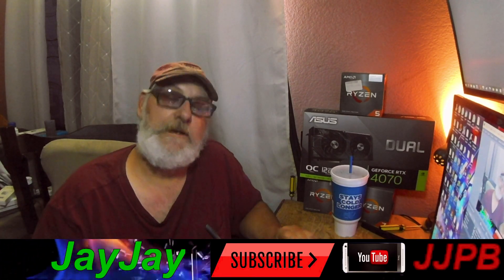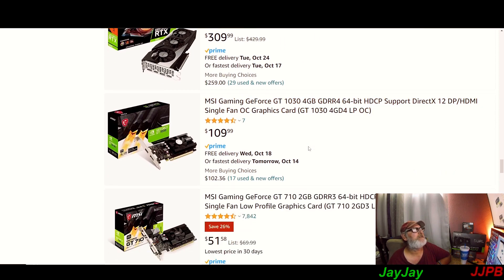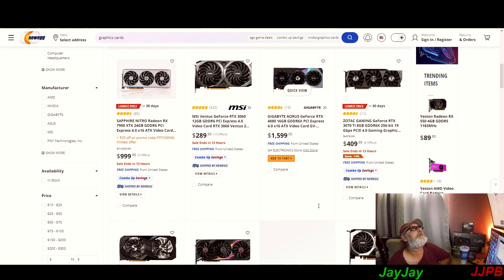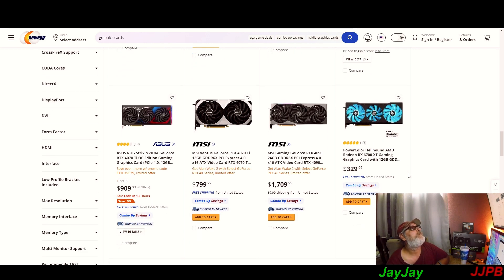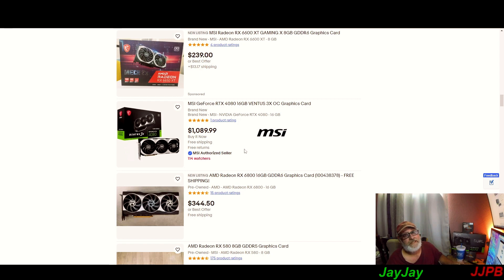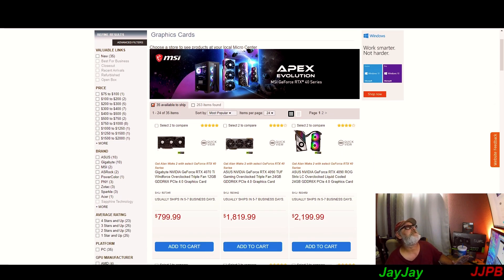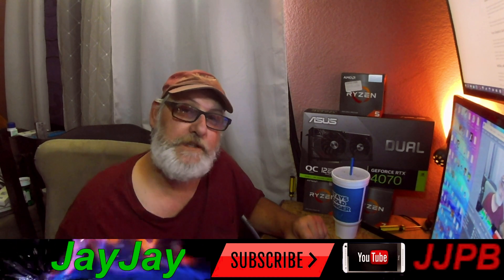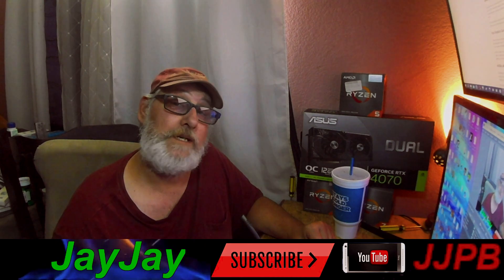Graphics Cards Nightmares Ep.50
Hello Family And Friends Of You Tube..Welcome To Another Addition Of Graphics Cards Nightmares Episode 50 10/13/2023 (every Friday)

     (WE MADE IT TO 50 YAY THANK YOU SO MUCH EVERYONE!!)

Today Were going on a Journey to Amazon, Newegg, E-Bay, Micro Center So Let`s explore all the nightmares prices on all Craphics Cards. So grab you a snack, and Soda Let`s dive in and explore the Abyss of ALL Crapics Cards Manufactuers More videos to come so stay tuned :)

Comment below if you enjoyed my video...  Subscribe and ring that bell to get my recent posts of new videos i put out and some positive likes would greatly be appreciated :) ... Thank You And Have A Great Day!!

Links to my You Tube and my Twitter Home Page are below.